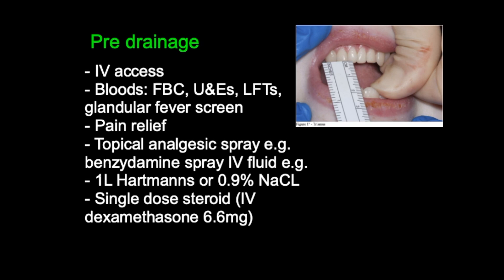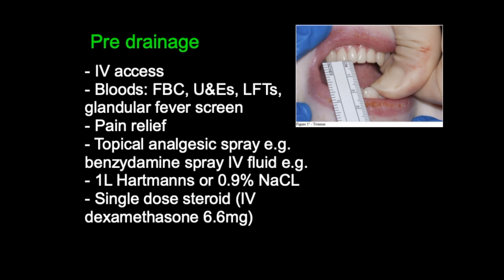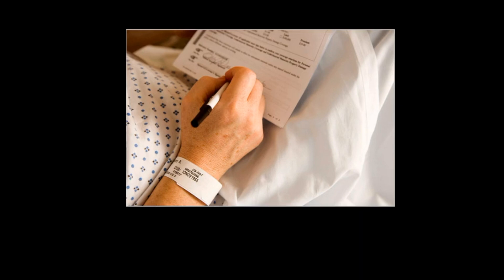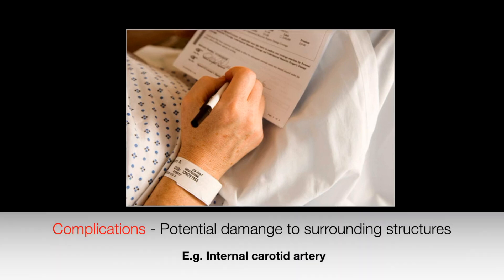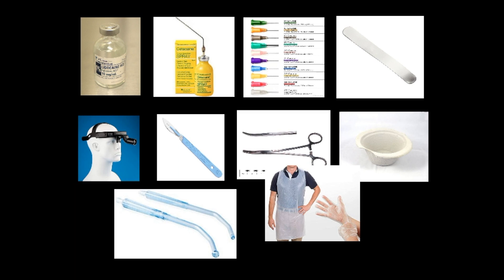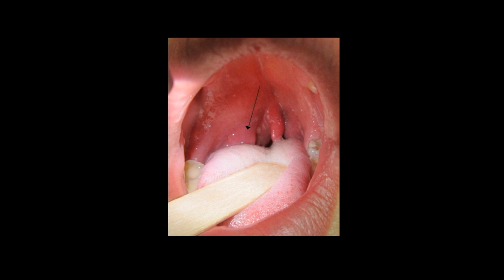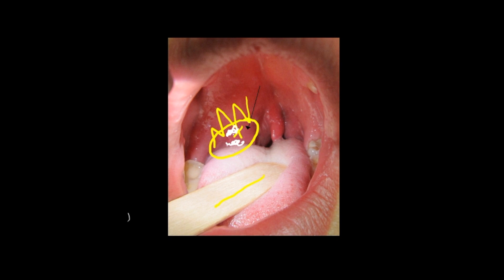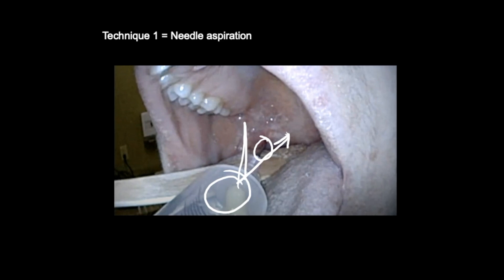How to drain a QUINSY (aka peritonsillar abscess): A Step-by-step guide | Doctor O'Donovan explains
Dr O'Donovan explains everything you need to know about managing QUINSY (aka peritonsillar abscess). He explains two main techniques (i) Needle aspiration (ii) Incision and drainage using a sterile scalpel.

This video is intended only as a training and educational resource for licensed healthcare professionals. Under no circumstances should this procedure be done at home.